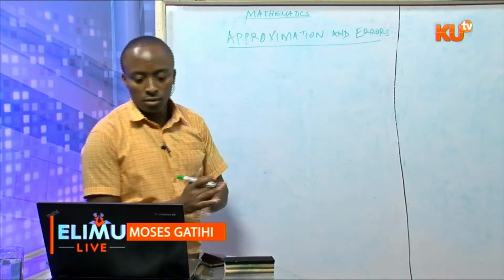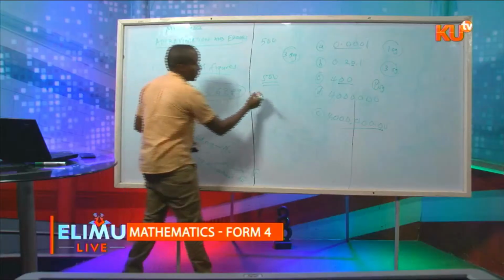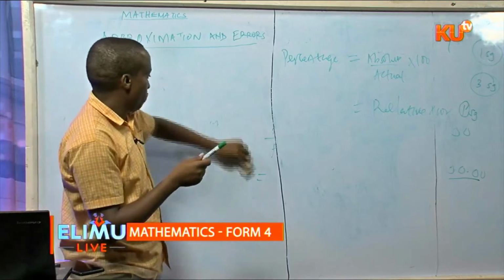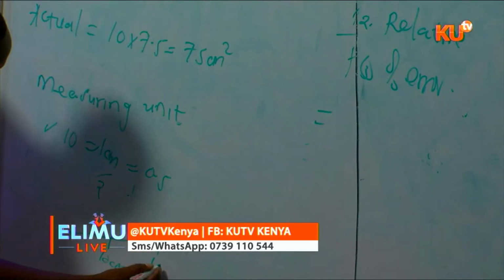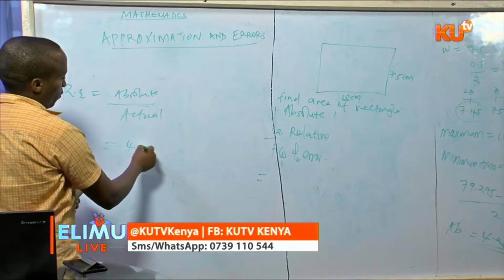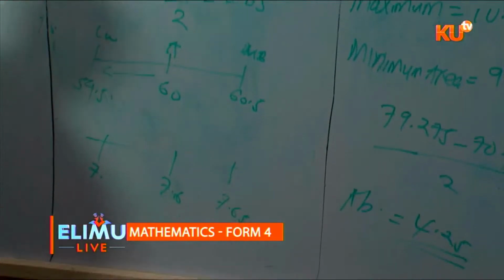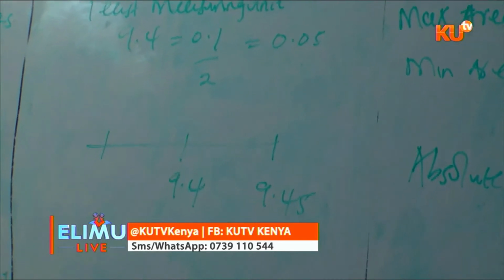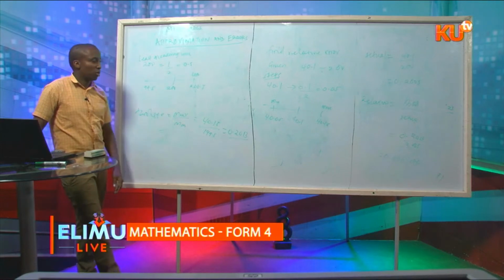ELIMU - MATHS FORM 4(APPROXIMATION AND ERRORS)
WITH Tr. MOSES GATIHI